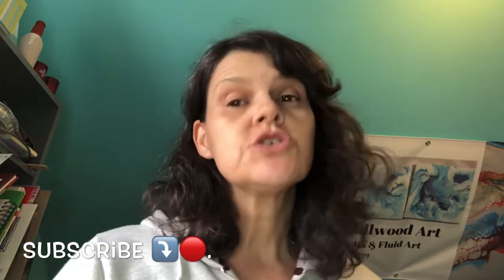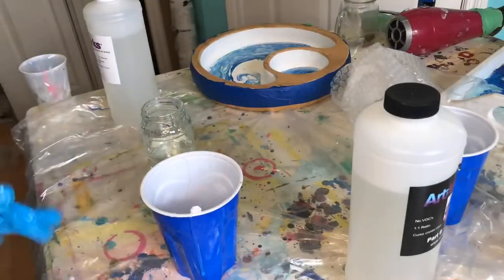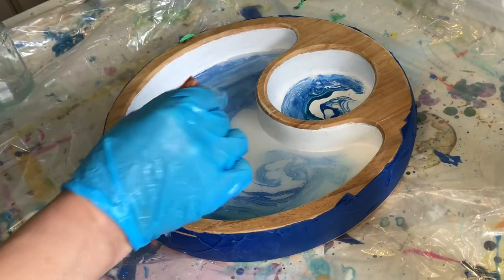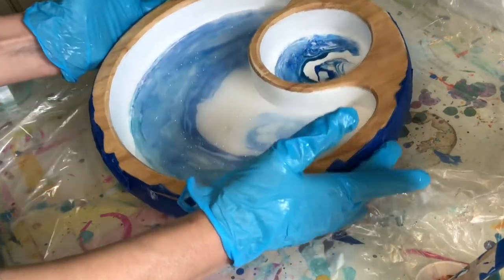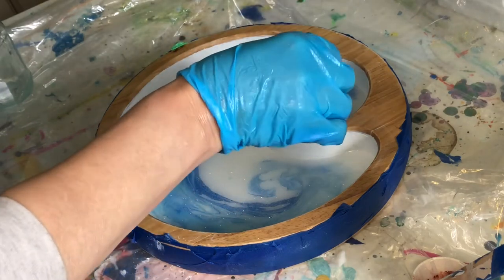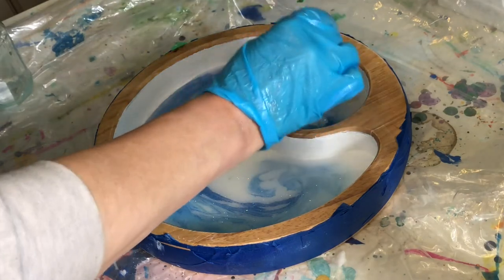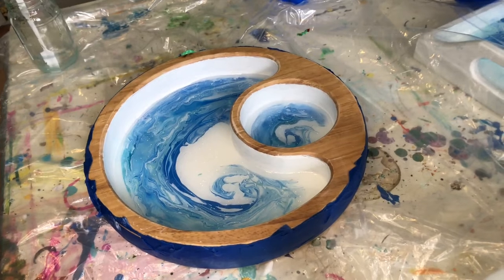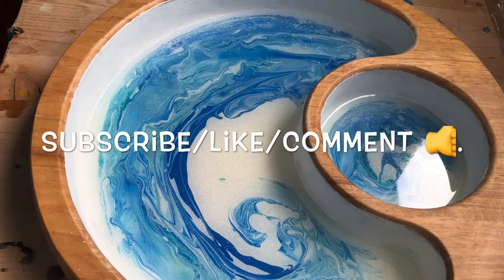Clear Coat on Acrylic Pour Round Wood Tray With Resin.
Clear-Coat an Acrylic Pour Round Wood Tray With Resin. This one was abid tricky with the round sides but it came out beautiful.

If you would like to become part of my teaching community at Skillshare you can get 2 months free if you sign up through this link don't miss out!

Go to Amazon for all the tech gear I bought!

Thanks for stopping by hope to see you in my next video !
Cheers Natalie